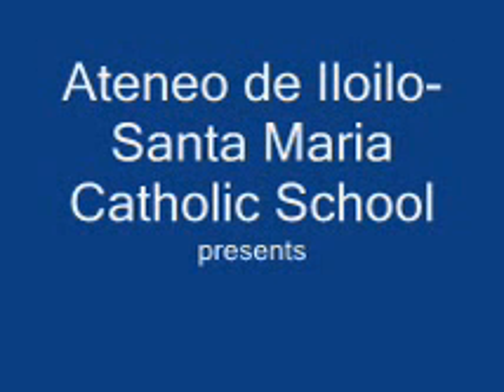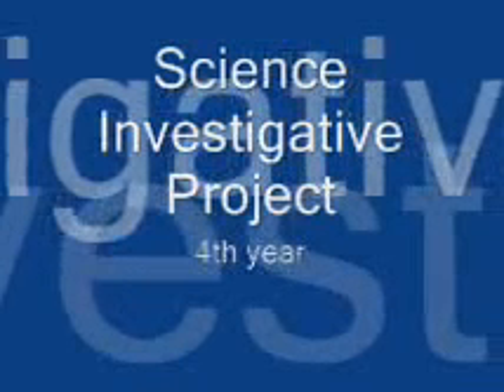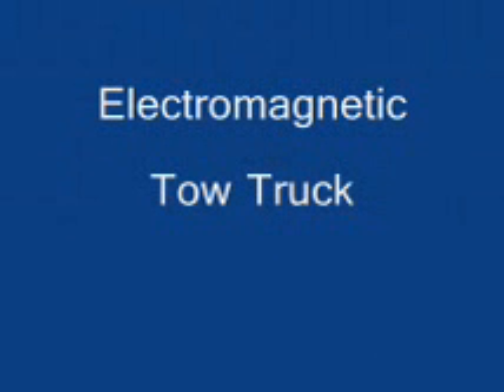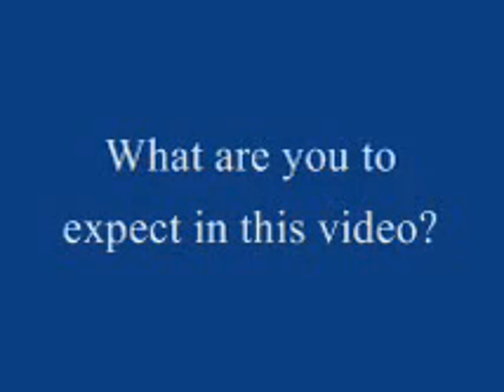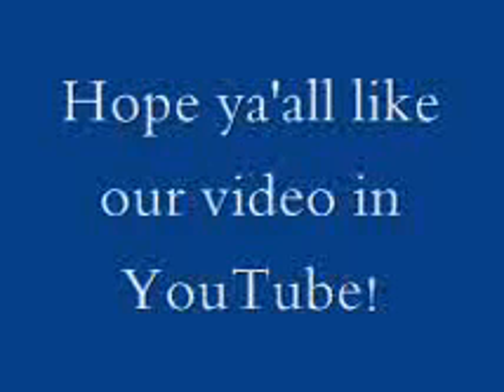Electromagnetic Tow Truck Group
This is a Science Investigative Project made by Maria Luz Santos, Karl Joshua Willees Mana-ay and Joseph Armand Celis of Ateneo de Iloilo, 4th year- Integrity.